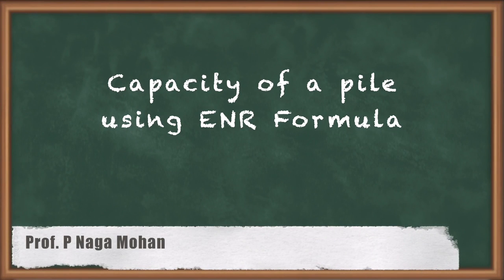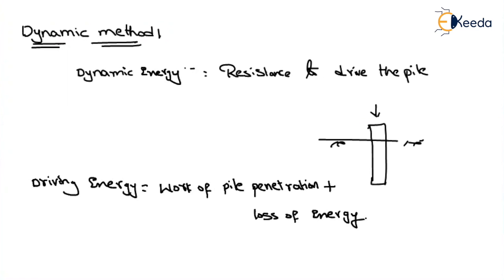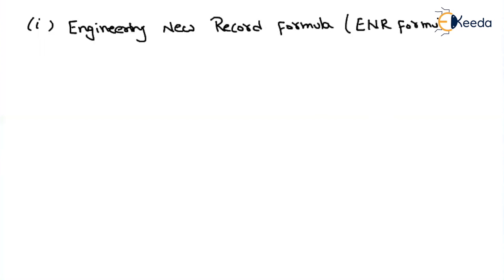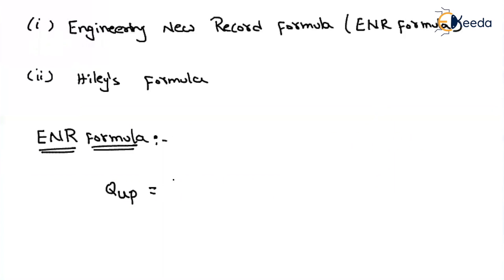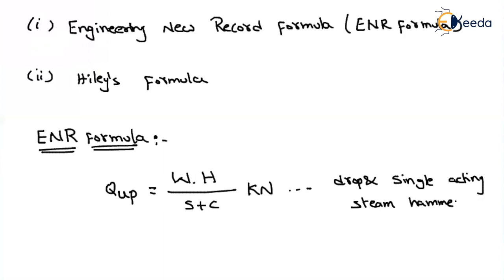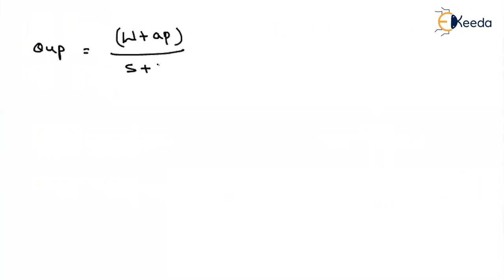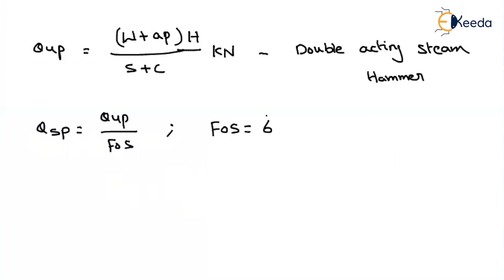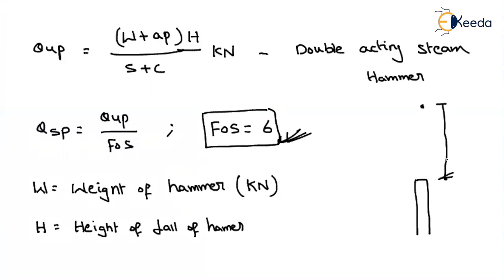Capacity of a pile using ENR Formula | Deep Foundation | Geotechnical Engineering - GATE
In this comprehensive tutorial, we break down the ENR formula, step by step, to help you understand how it's used to calculate the load-bearing capacity of piles. We'll cover the theory behind deep foundations, discuss various types of piles, and explain the importance of accurately determining their capacity.

Key topics covered in this video:

Introduction to deep foundations and their significance in construction.
Overview of pile foundations and their role in supporting heavy structures.
Explanation of the ENR Formula and its application.
Step-by-step calculations to determine the pile capacity using the ENR Formula.
Real-world examples and practical insights for better understanding.
Tips and tricks to excel in the Geotechnical Engineering section of the GATE exam.
Join us on this educational journey through the world of geotechnical engineering. We're here to help you succeed in your studies and career in civil engineering.